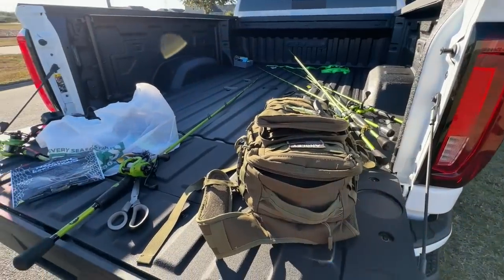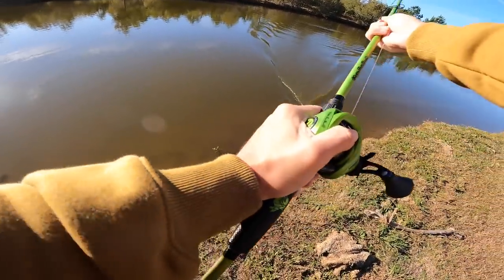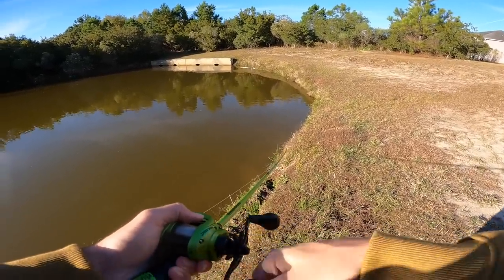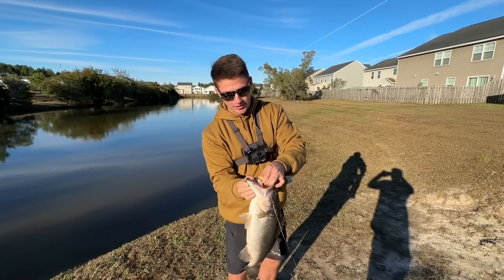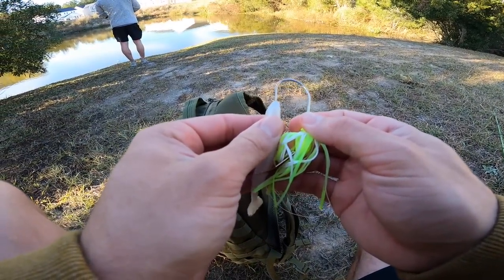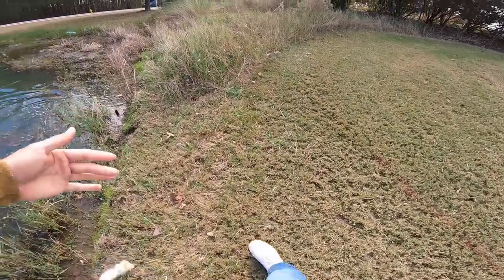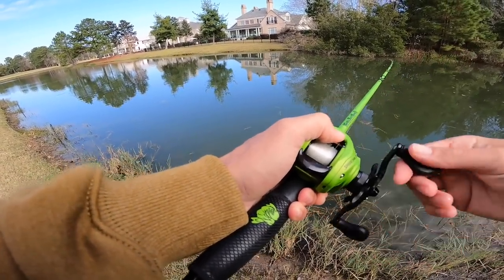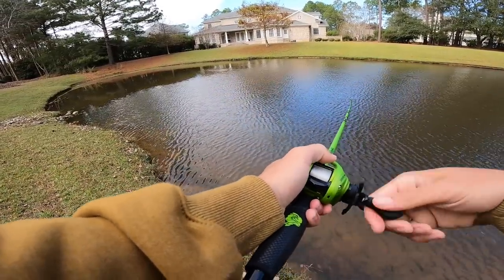This CANAL has GIANT Bass! (Bank Fishing)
In this bass fishing video we went bank fishing at this canal that was loaded with giant bass! This body of water was a combination of a pond but very similar to a canal. We've been killing it with the bank fishing videos so we decided to give the old canal a try! Do you like the canal fishing videos? Do you like the bank fishing videos? Let me know if you like these bass fishing videos / canal fishing videos. Also leave your feedback on the bank fishing videos / giant bass fishing videos. Now lets go catch some giant bass while bank fishing this canal!